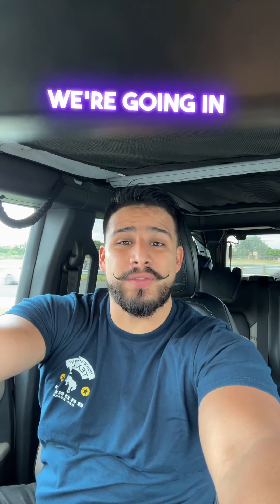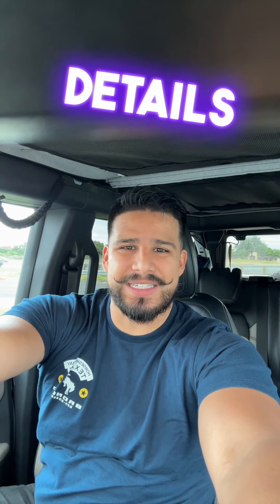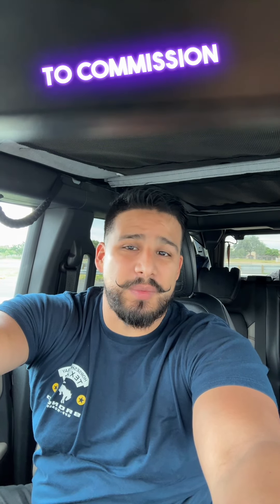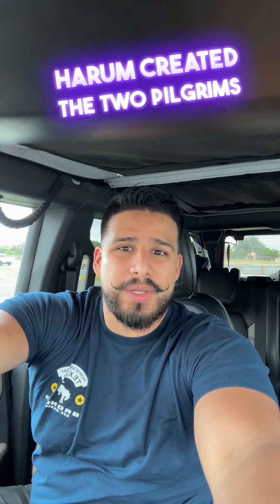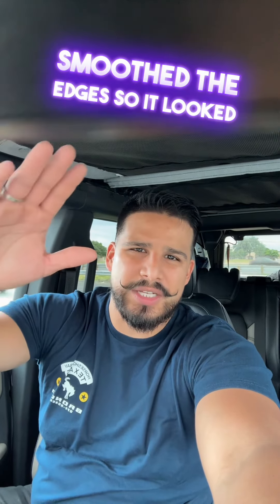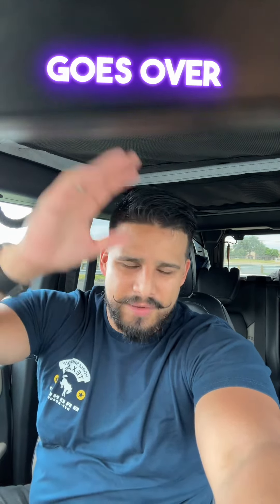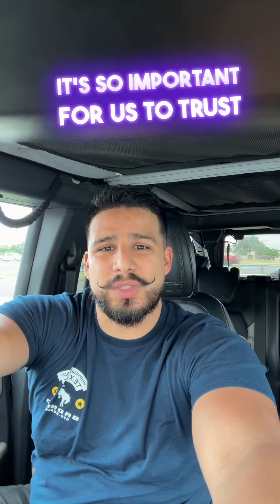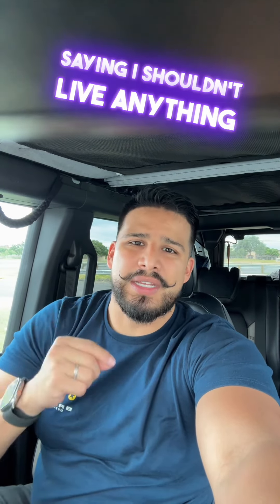First Kings Chapter 7: Rich History and Detailed Palace of Solomon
Join us for a deep dive into the historical and detailed first kings 7 as we explore the elaborate work of King Solomon in building his palace. Don't miss out on the intricate details that took 13 years to complete, double the time it took to build God's temple. Let's study together and gain insight into this amazing chapter.